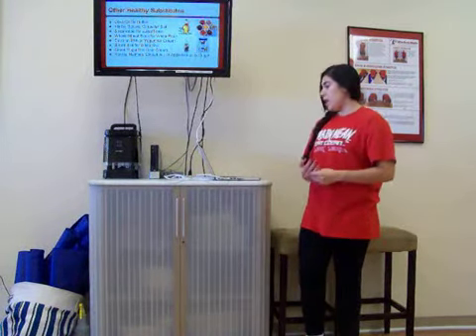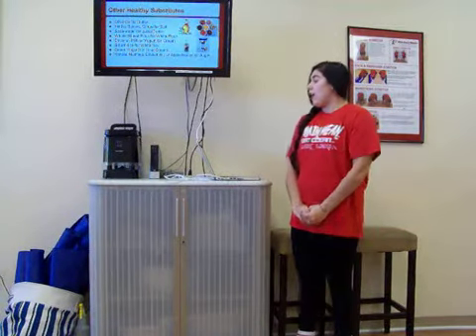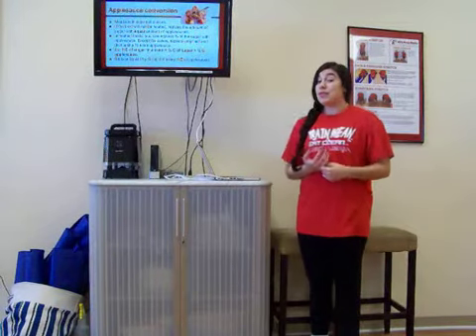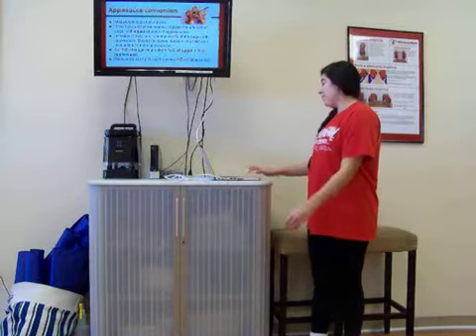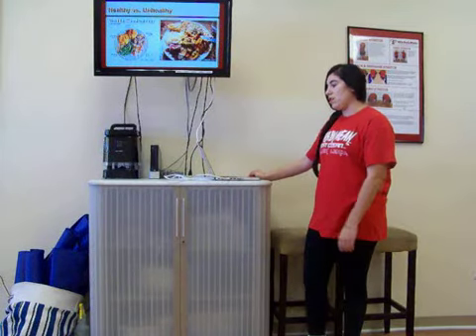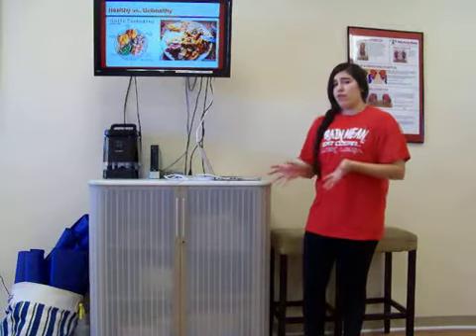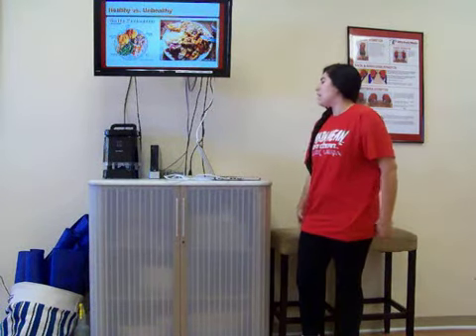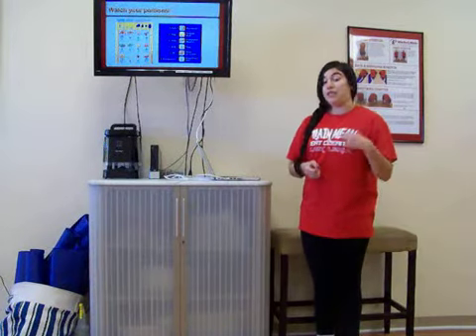Holiday Friendly Meals Workshop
Healthy tips to help you get through the holidays, bulge free. Packed with healthy substitutions for your favorite holiday recipes.